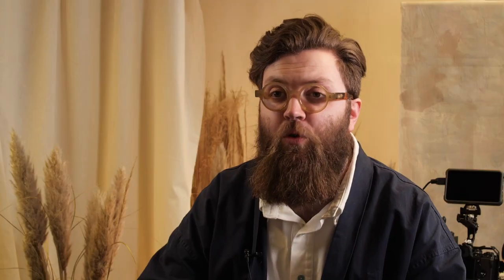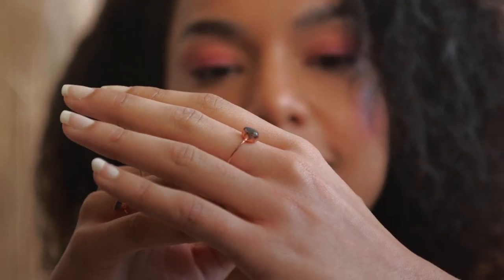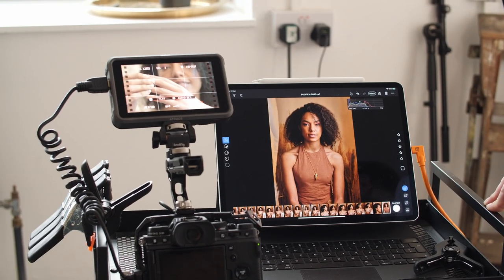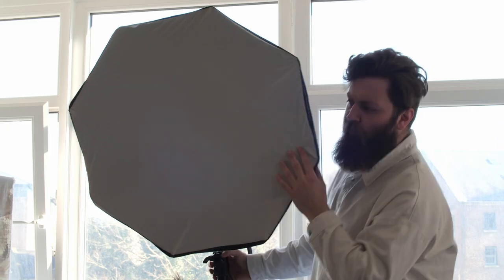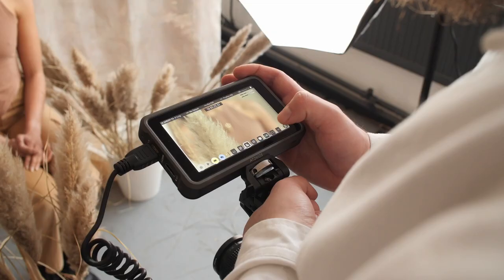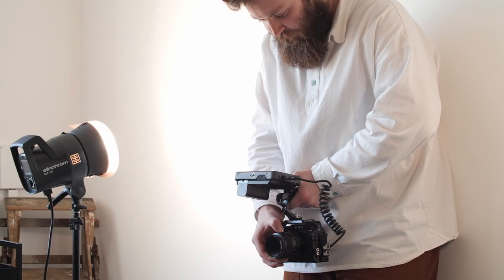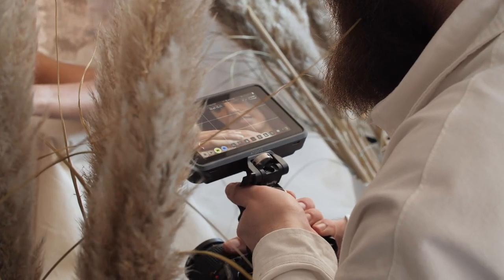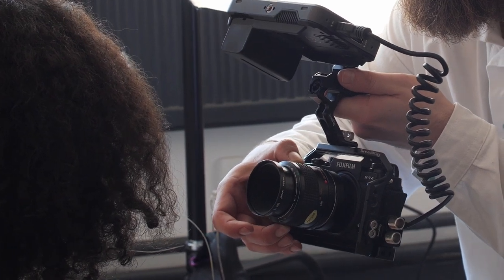Sam Binstead - Hybrid shooting with the Atomos Ninja V+ - Holdan Perspectives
Slow fashion and portrait photographer Sam Binstead sheds light on his experiences using the Atomos Ninja V+ as a hybrid shooter

Shot on location at Yorkshire Art Space in Sheffield

Model - Savanah Fortè

Make-up - Laura Taff

Jewellery provided by - Lyon & Feather